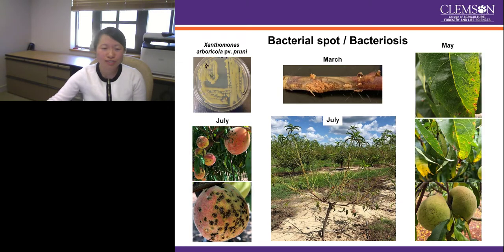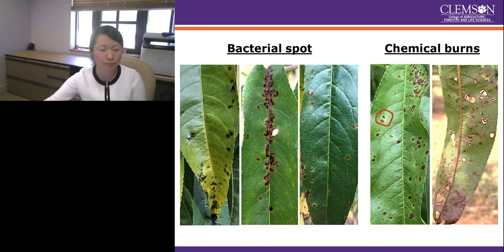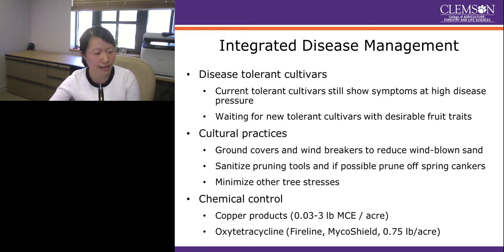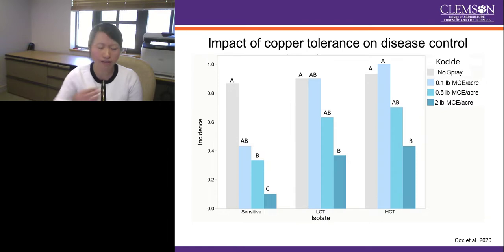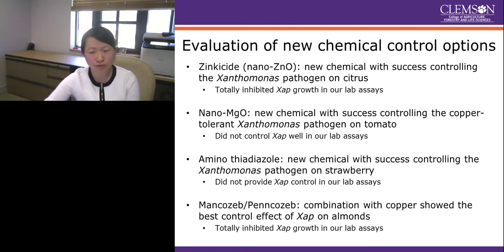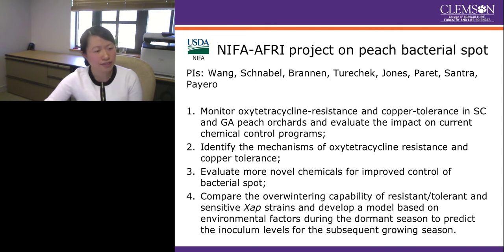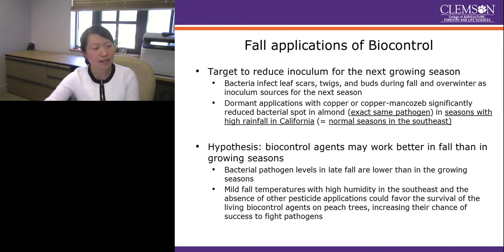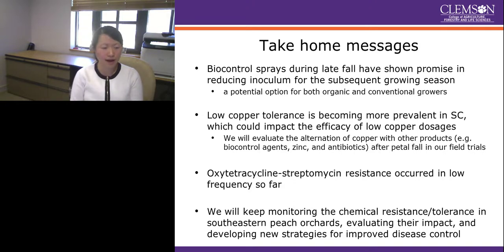'21 PRE RECORDED Chemical and Biological Control of Peach Bacterial Spot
1/5/2021Chemical and Biological Control of Peach Bacterial Spot
2021 Southeast Regional Fruit & Vegetable Conference, Peach
Dr. Wang will discuss the findings of chemical-resistant/tolerant bacterial spot pathogens in South Carolina peach orchards and the research efforts to find new chemical and biological control options for bacterial spot.
Hehe Wang, Plant bacteriologist